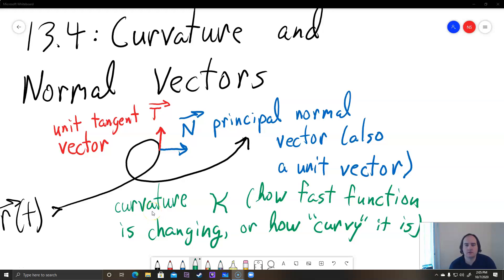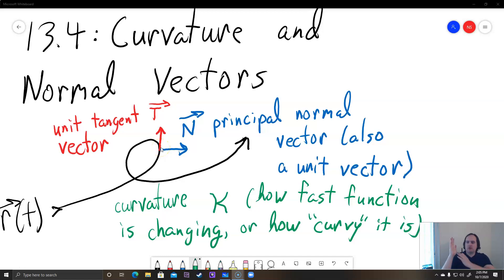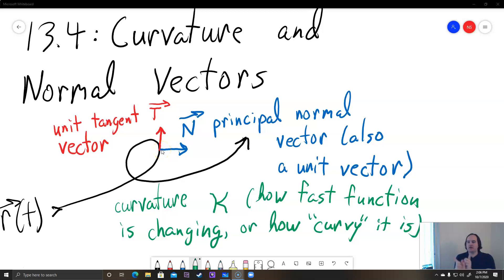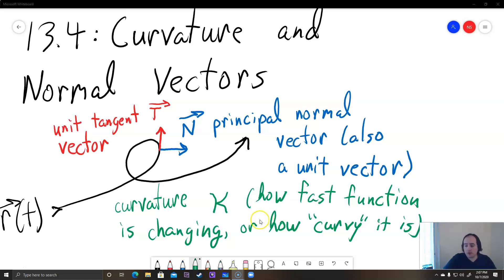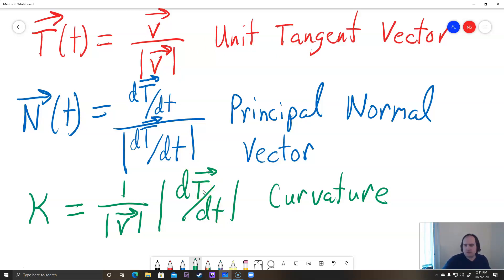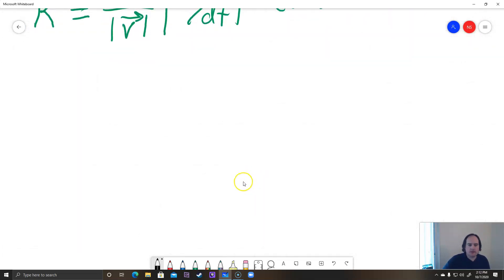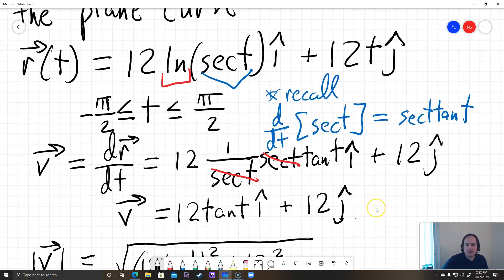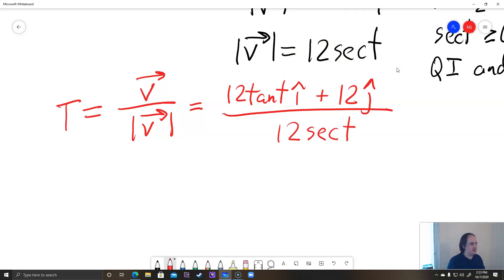Curvature and Normal Vectors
A detailed description of curvature and normal vectors, along with examples of each.